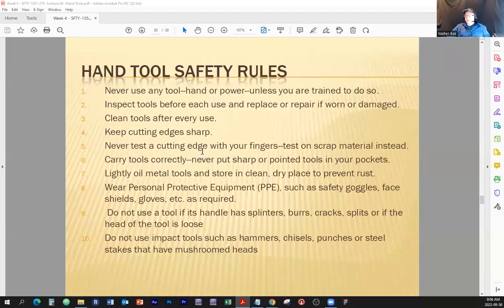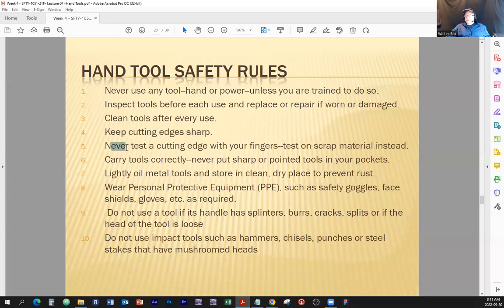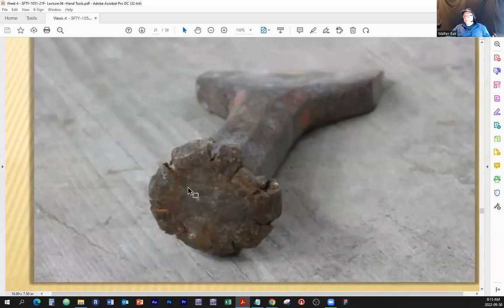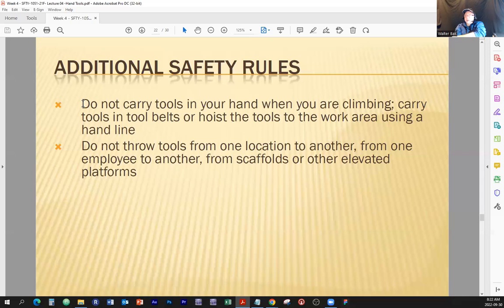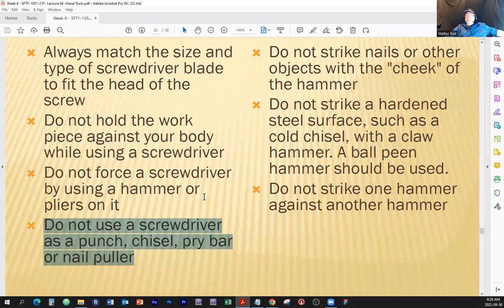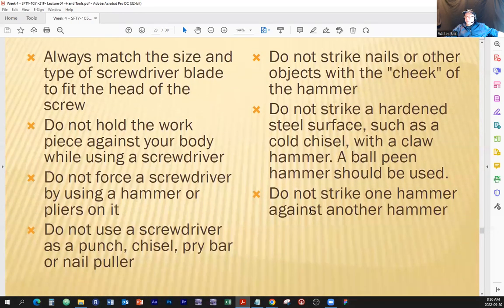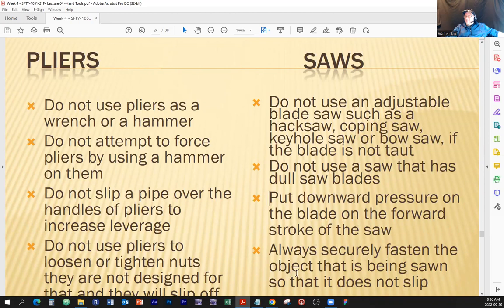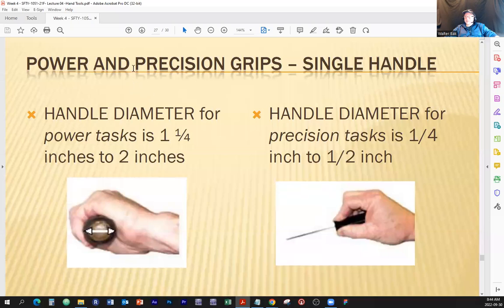SFTY 1051 21F Week 4 Lecture Hand Tools 2 of 2